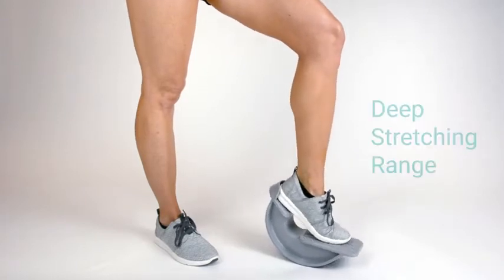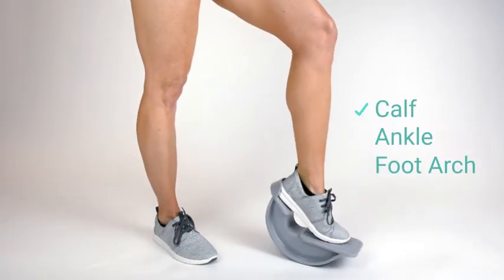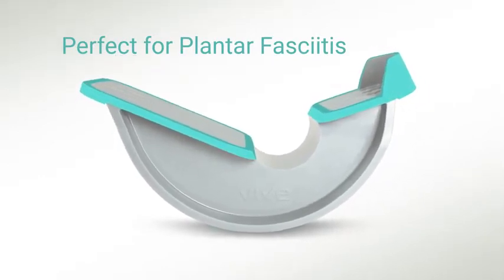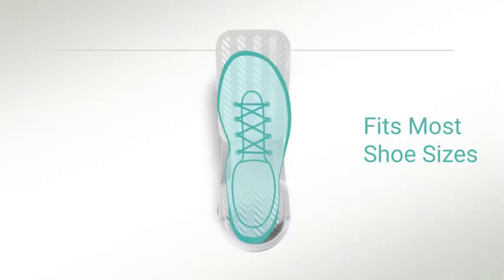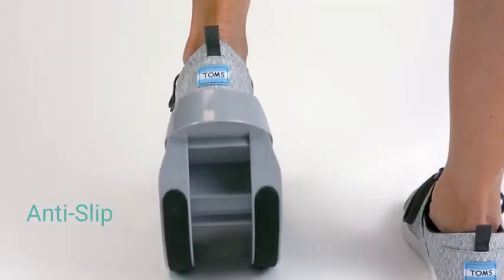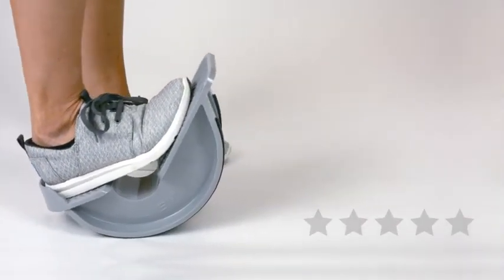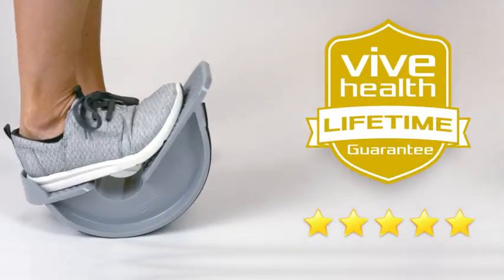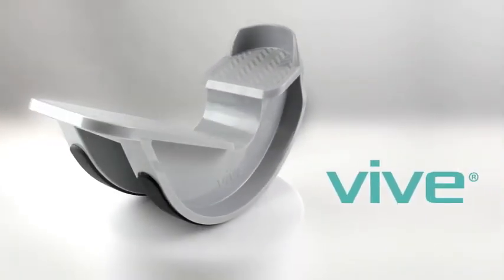Vive Foot Rocker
Safely and effectively stretch each foot, calf, and ankle with the Vive foot rocker. Ergonomically designed to promote proper foot posture, the foot stretcher gently and evenly stretches the foot to relieve foot pain, reduce fatigue and increase circulation and flexibility. The foot rocker can be used for feet of any size.